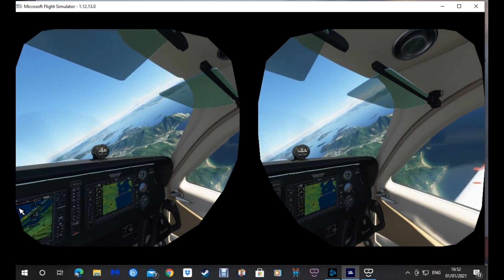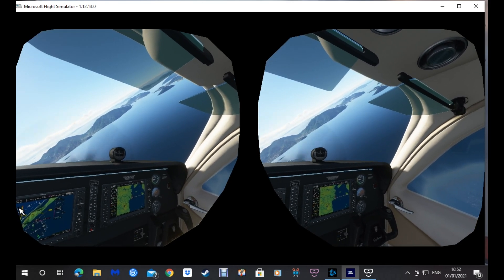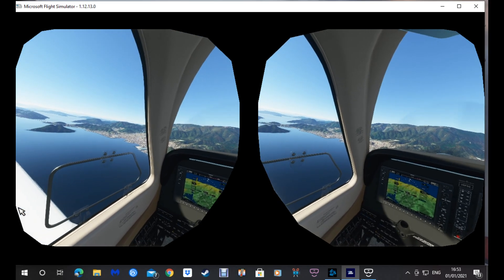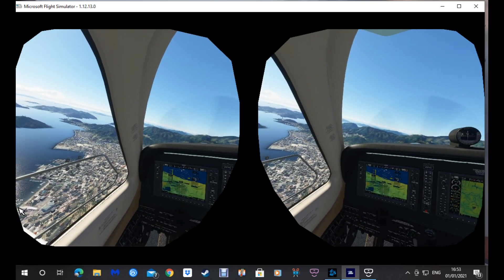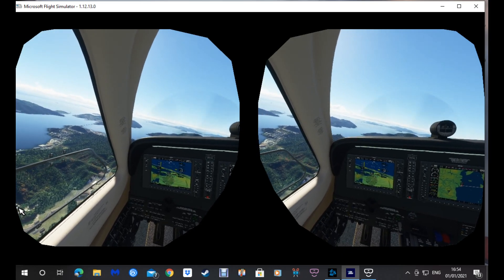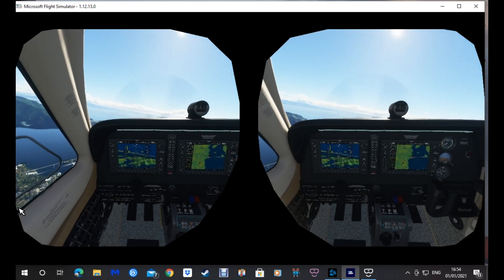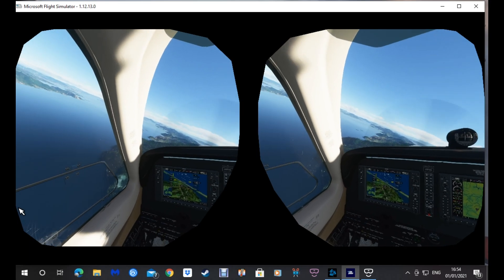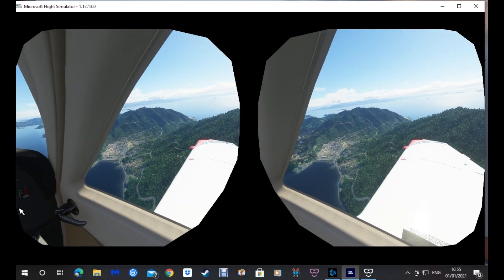MSFS VR | 3 MINUTE GUIDE! HP REVERB G2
SUPER FAST setup guide - Best settings for mid range PC's running the Reverb G2 and similar headsets

Cheers folks!